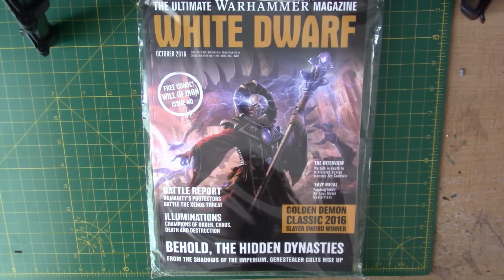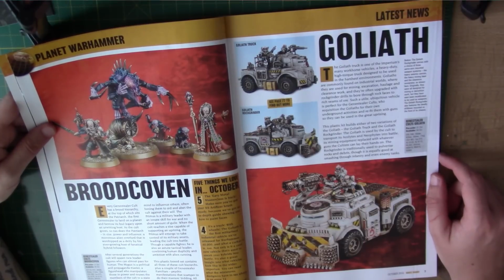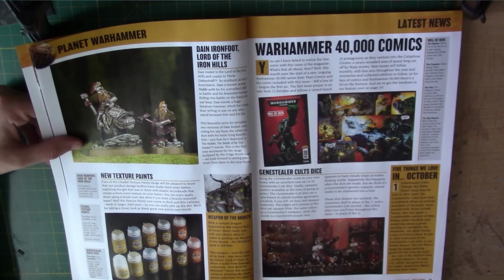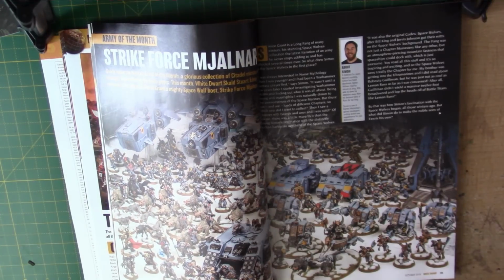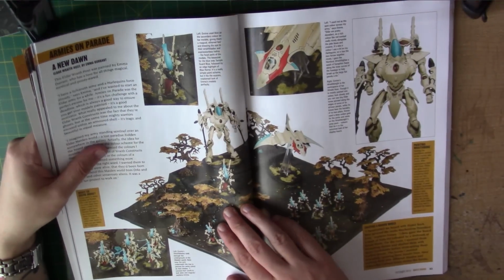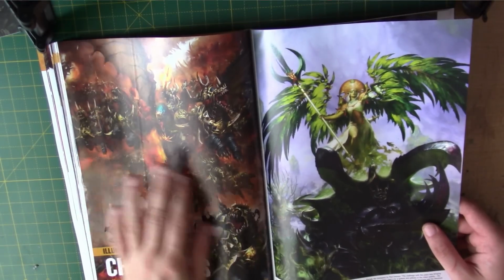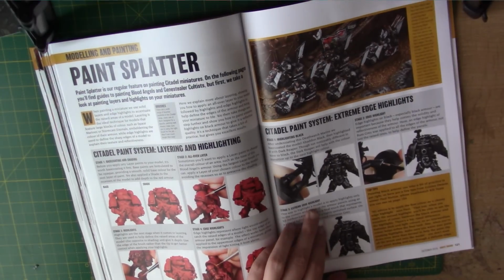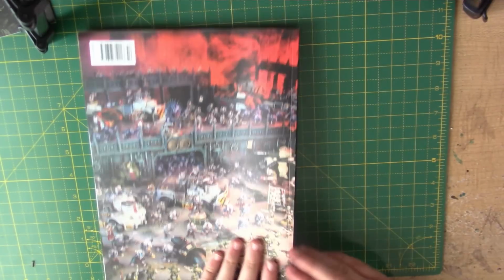White Dwarf October 2016 Page by Page Look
In this video I look through October's issue of White Dwarf magazine page by page